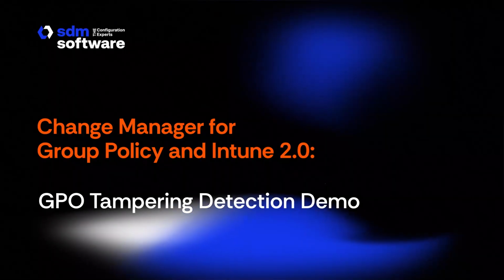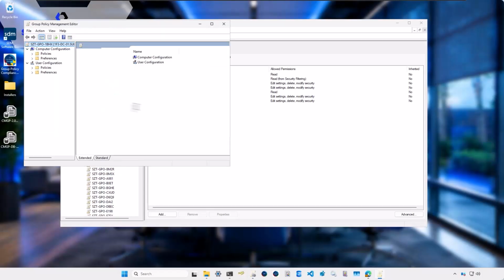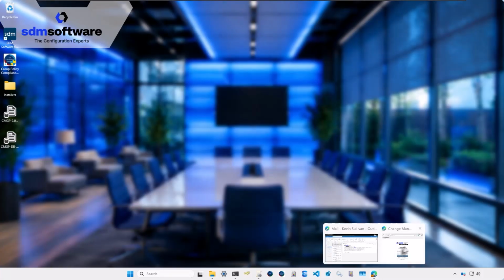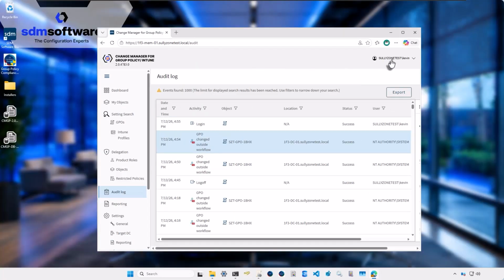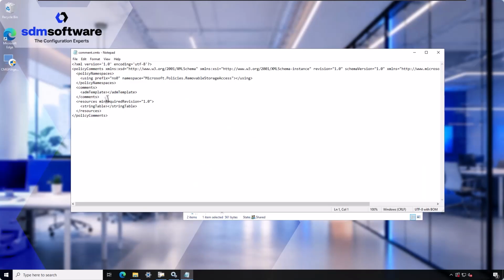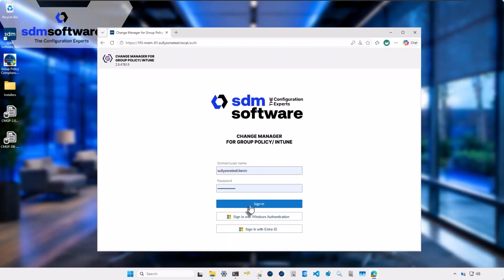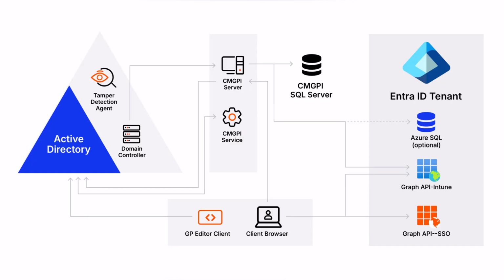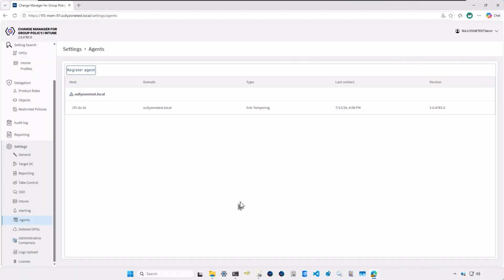How to Detect GPO Tampering in Real Time | SDM Software Demo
How do you know when someone modifies a Group Policy Object outside the established change control process?

In this quick demo, we show how Change Manager for Group Policy and Intune proactively detects unauthorized changes to GPOs in real time, whether the change is accidental or malicious, and alerts the IT team.

You'll see two common scenarios: (1) An administrator makes changes to a Group Policy Object without following the established change management process and (2) A change is made directly in the SYSVOL folder, bypassing normal administrative workflows.

Both situations can introduce configuration drift, create compliance issues, or indicate malicious activity. The demo shows how real-time detection helps administrators identify unauthorized changes immediately, investigate what happened, and maintain the integrity of their Group Policy environment.

To learn more about Change Manager for Group Policy/Intune by SDM Software,